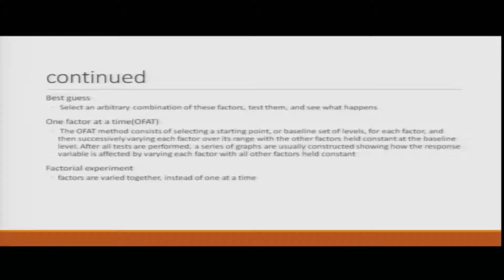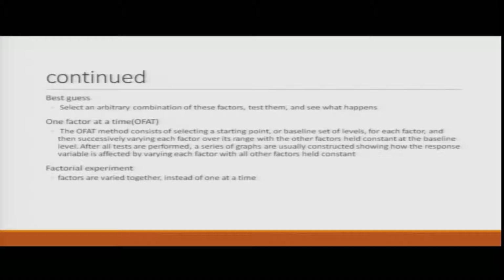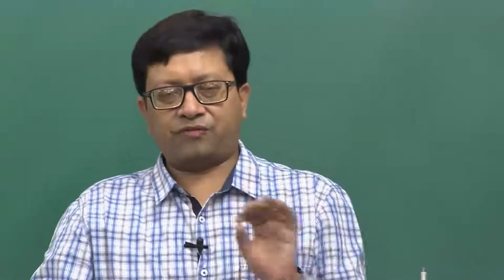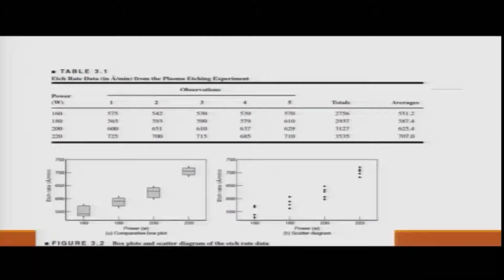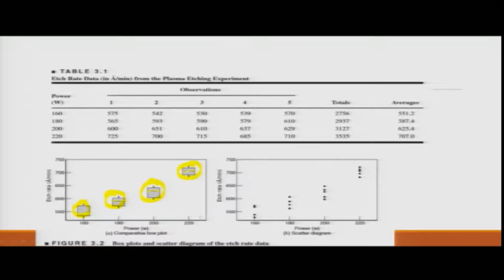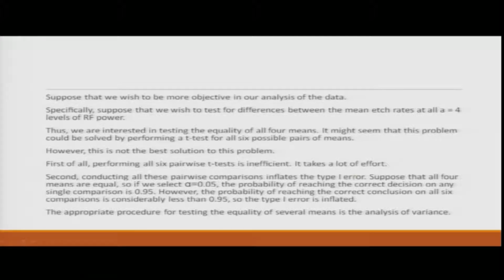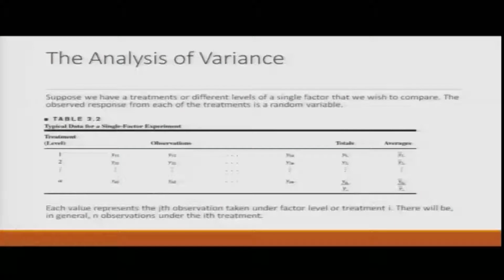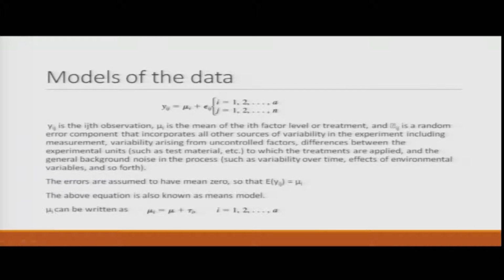Lecture 08: The Analysis of Variance (ANOVA) - I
(a) Strategies to Experimentation
(b) Examples and Discussion of ANOVA